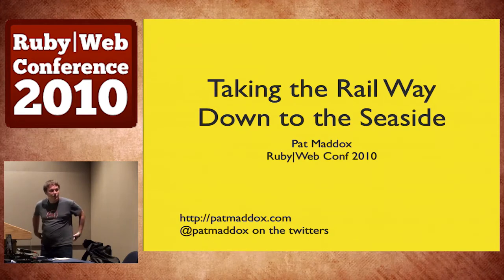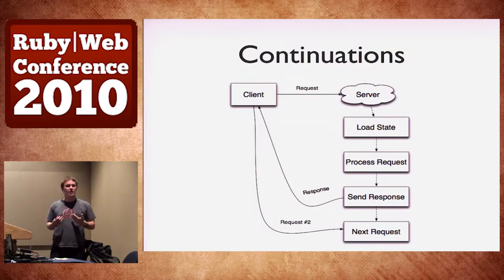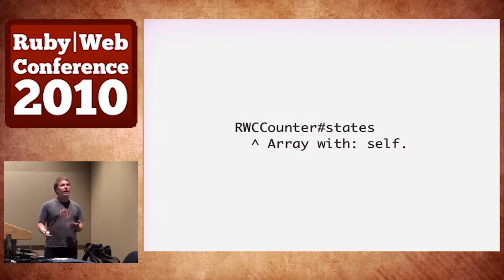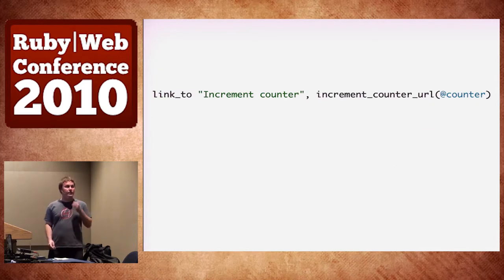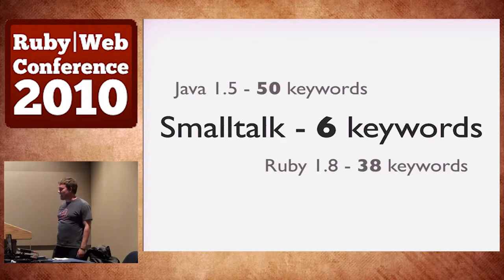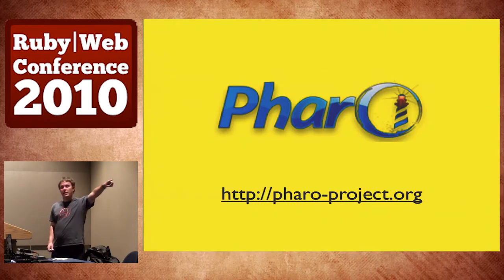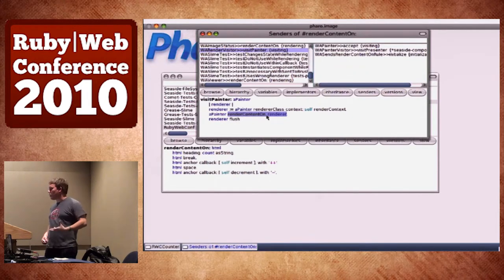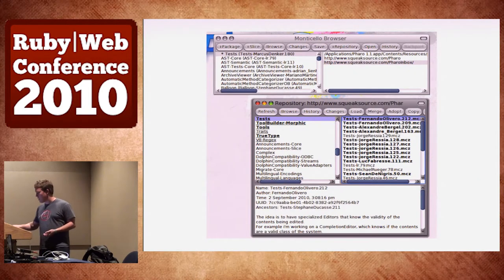Ruby|Web Conference 2010 - Takin' the railway down to the seaside By Pat Maddox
Rails became a wild success because it took so many problems that web developers had and wiped them away. After programming Rails for five years, I've definitely run into some of its limitations and have written some pretty interesting code to work around them. So when I came across Seaside and it appeared to wipe away some of the problems I had with Rails, I was intrigued. Seaside is a web framework unlike any other you've seen before. It's continuations-based, written in Smalltalk, and uses hideous URLs by default. What it lacks in approachability it makes up for with expressiveness, simplicity, and developer tools that will make you giddy. In this talk I will demonstrate how Seaside's unique approach to web application development can make your life easier and more fun. I will show off some of the areas that Seaside is particularly strong in, and show how easily Rails can integrate with Seaside so you can take advantage of the best that each of these amazing frameworks has to offer.